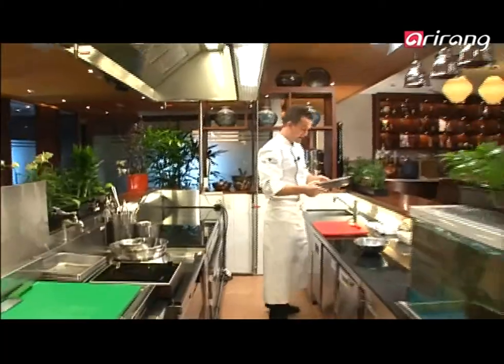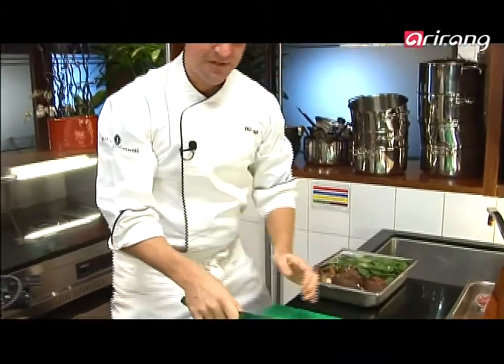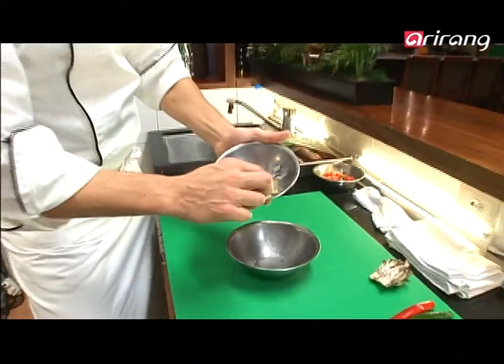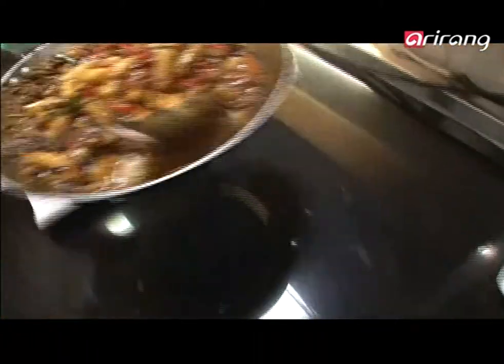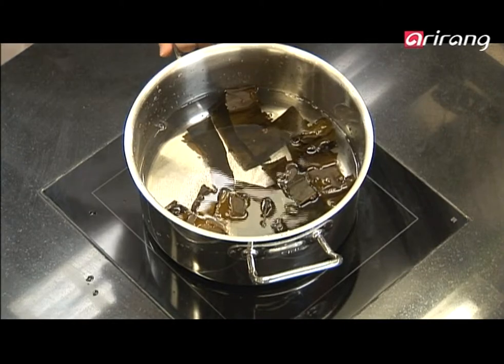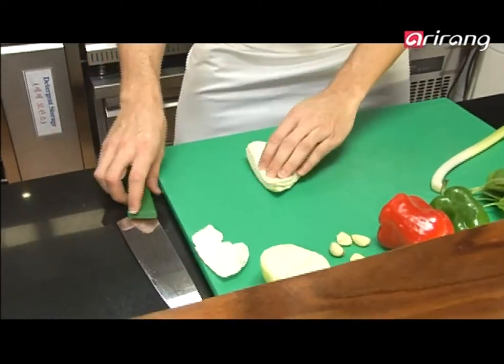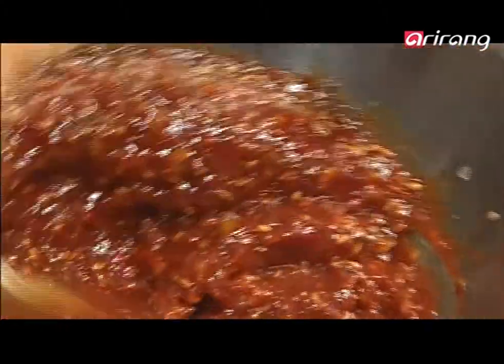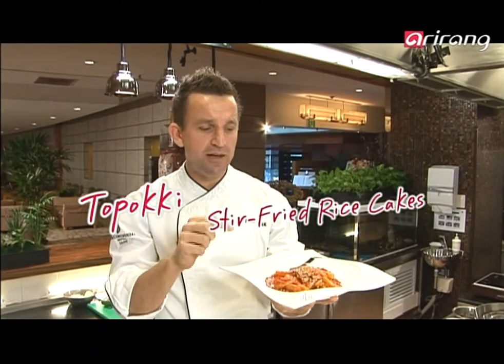KOREA Confidential with Paul Schenk 5회